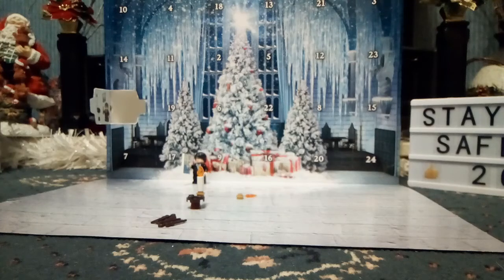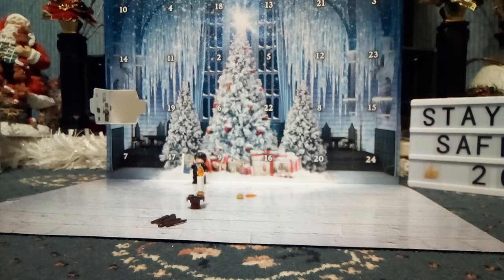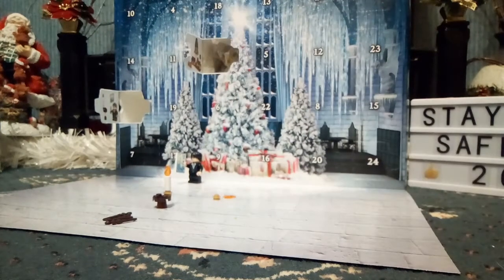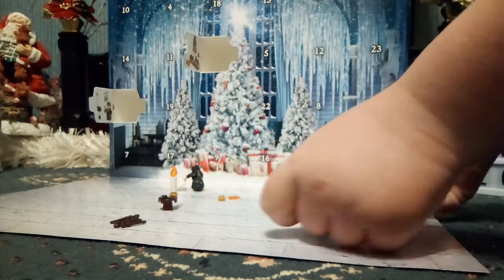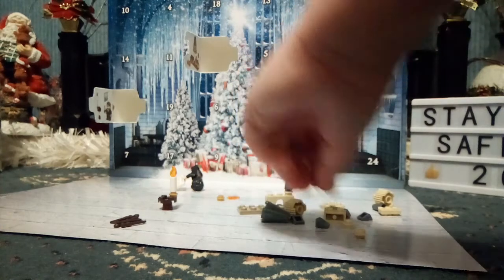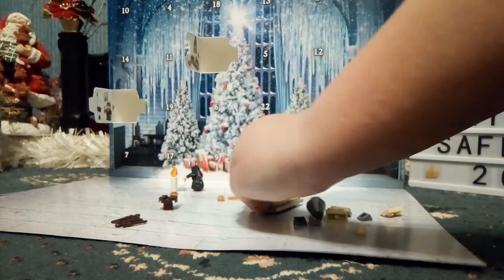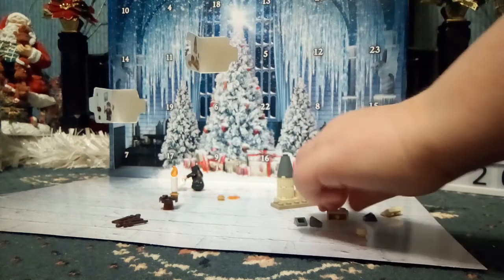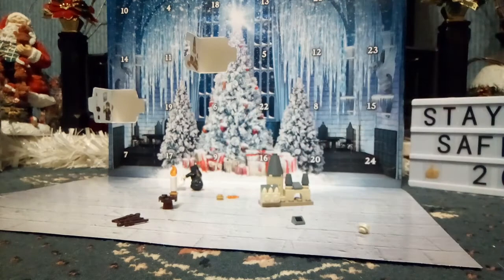Lego Harry Potter Advent Calendar 2020 - Day 2